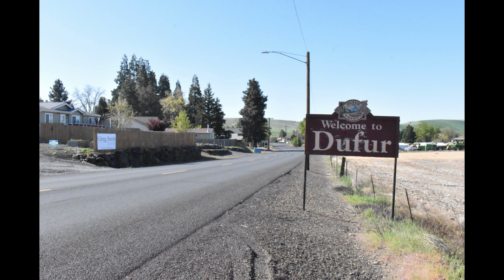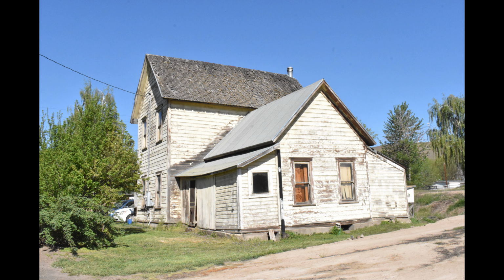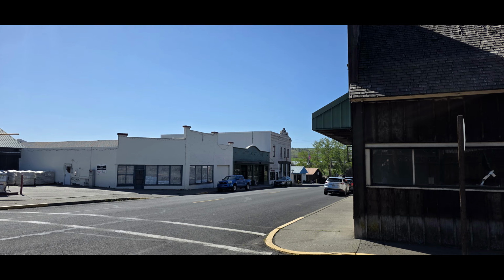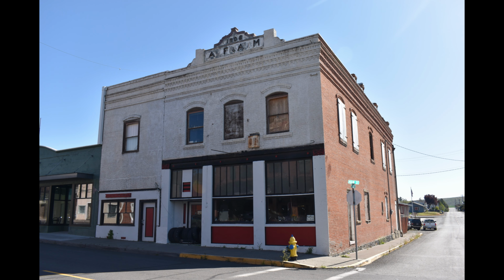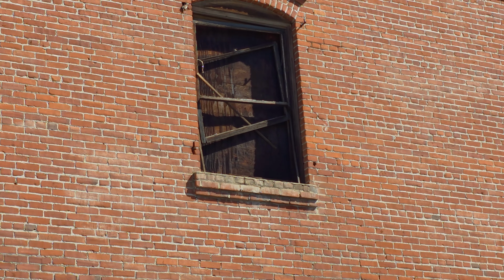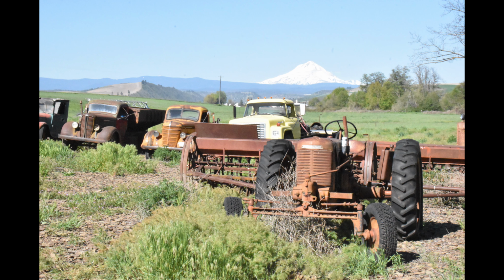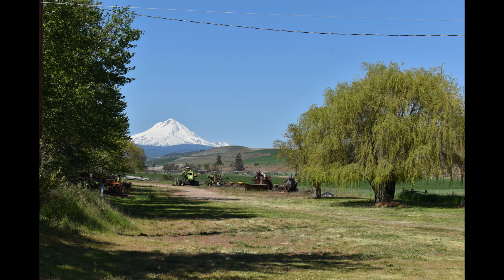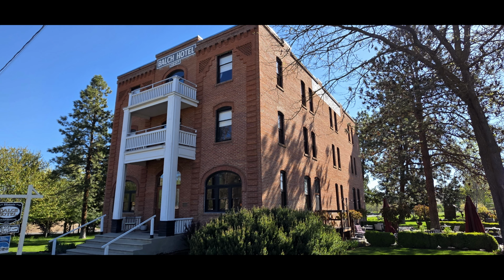Day trip to Dufur, Oregon Part 1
We went to a presumed ghost town and discovered a city. Keep an open mind and Dufur, Oregon may win you over. This is Part 1 where we look at downtown and wander the side streets. The Balch Hotel is a must drive-by.